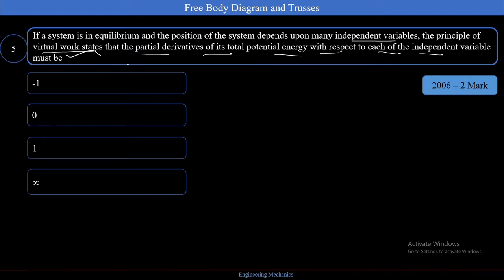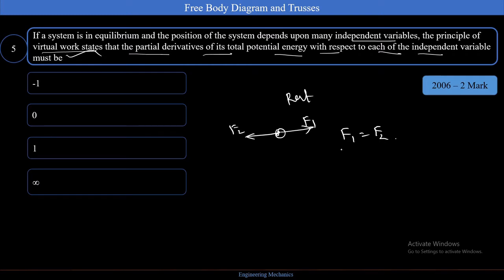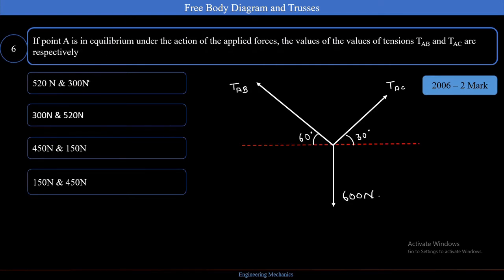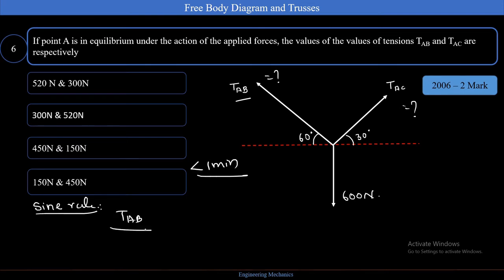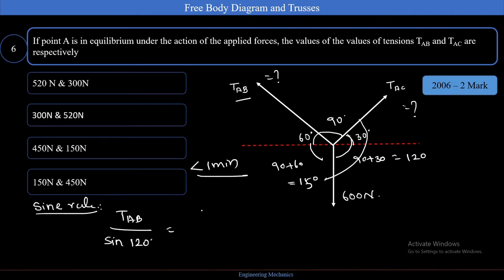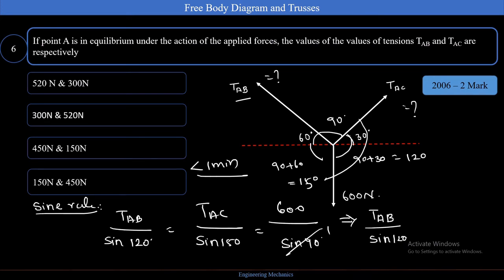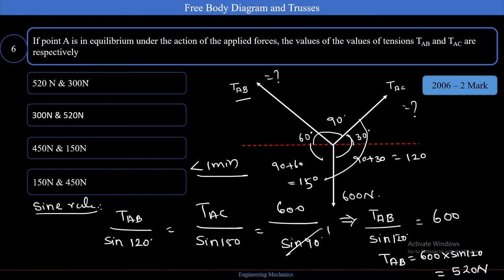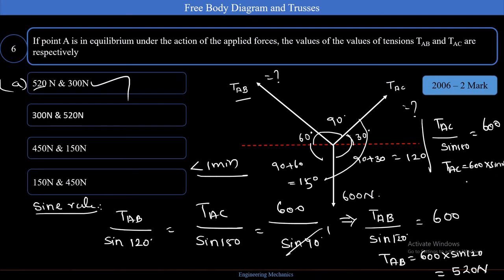Free Body Diagram and Trusses - Part 3 | GATE | TRB | SSC JE | TNEB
complete previous year and important questions